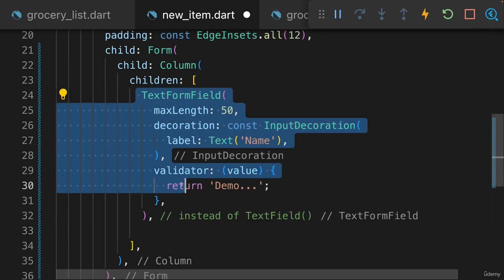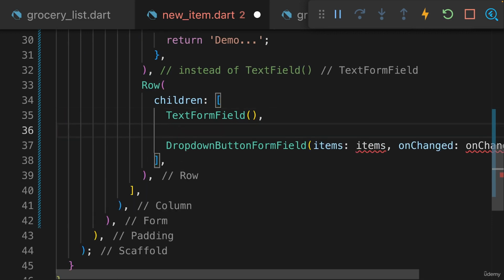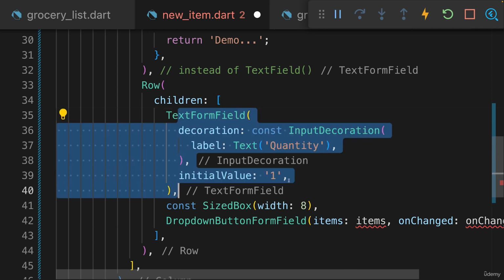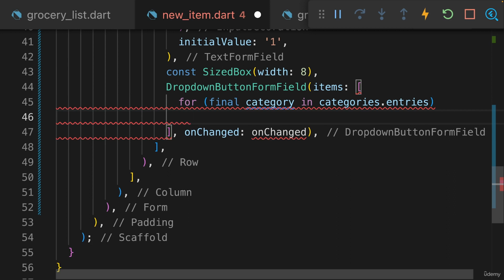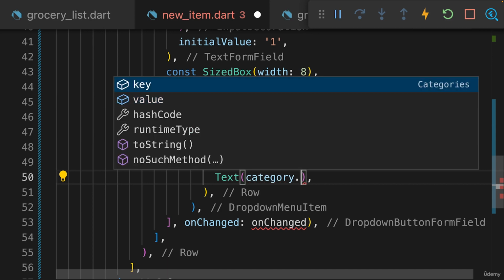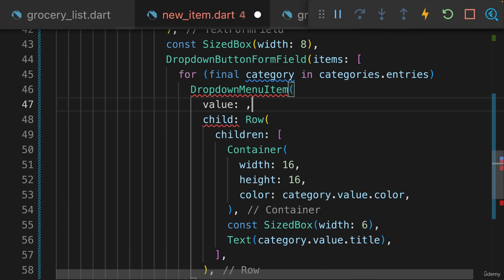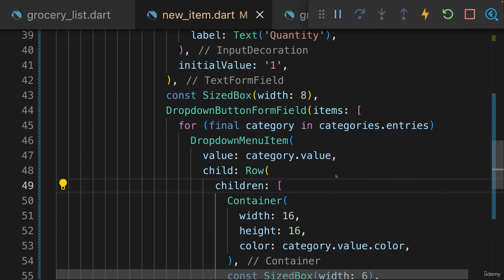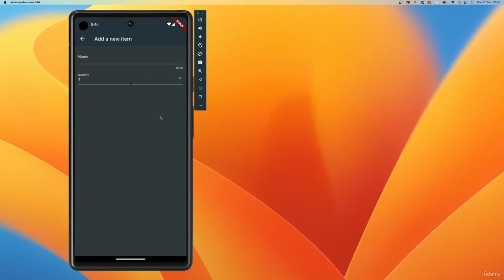208 A Formaware Dropdown Button